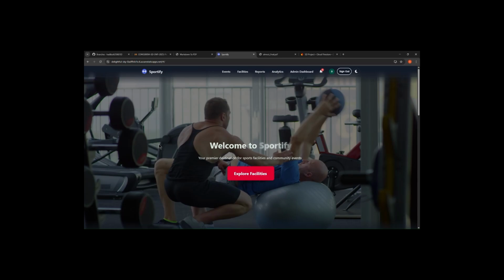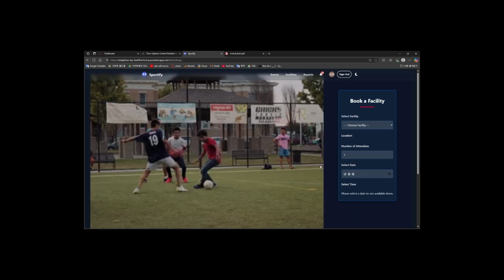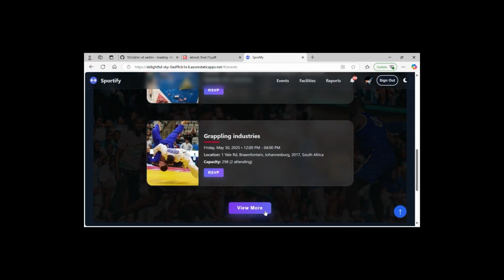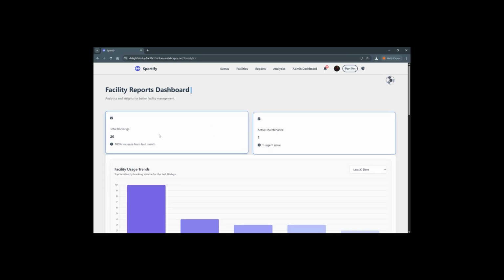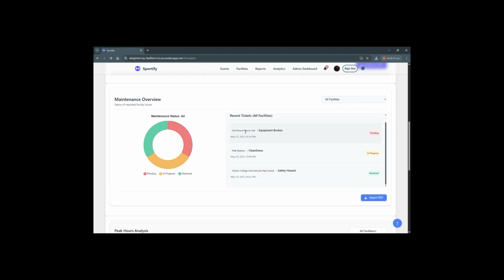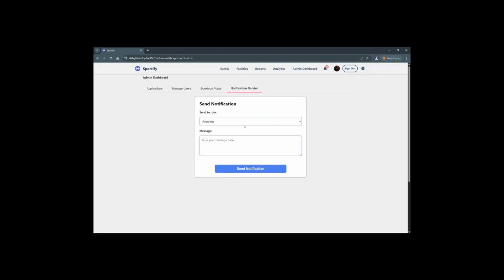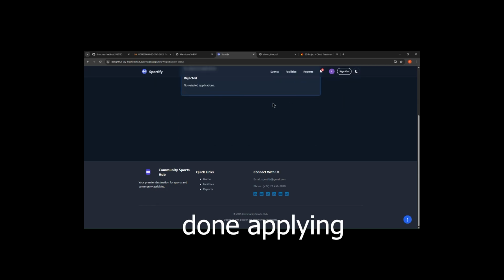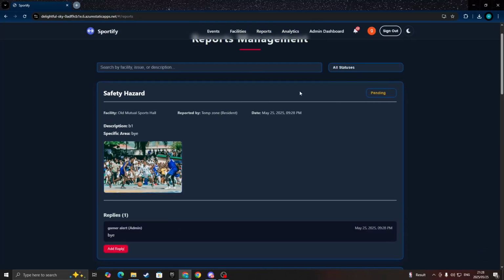Sportify Software Design Project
Ndumiso Maphanga
Yoon-bae Park
Hadi Butt
Jaairdan Munusamy
Sashin Rathinasamy
Sebastian Tant